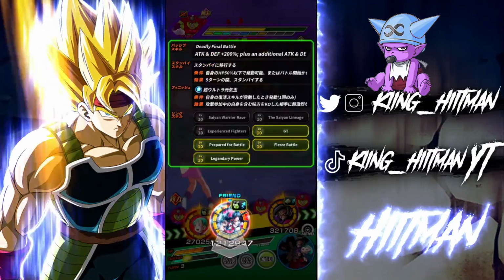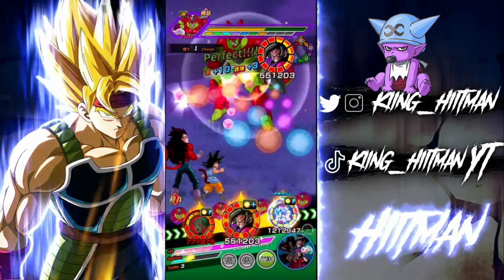LITERALLY PERFECT! STR GT GOKU MAX LINKS RAINBOW SHOWCASE!!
Title: LITERALLY A PERFECT SUB-EZA!! STR GT GOKU MAX LINKS RAINBOW SHOWCASE!!
(DBZ Dokkan Battle)

Victory Clincher
Goku (GT) STR GT Heroes

Always doin' my best to cover Twitter reveals/Data downloads for new units' info, active skills, super attack animations, etc. as soon as I can for the gang!

Any comments on showcases you may want to see for units will always be considered for upcoming videos like link level 10 or rainbow showcases!